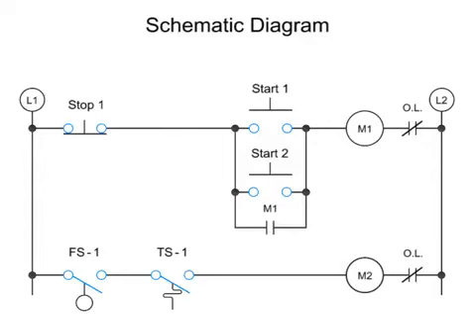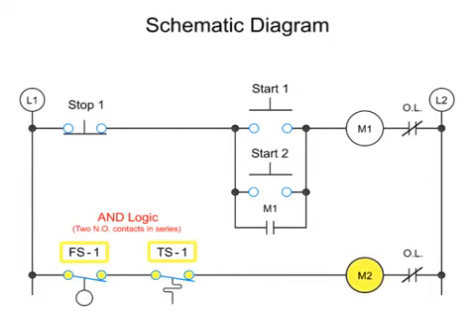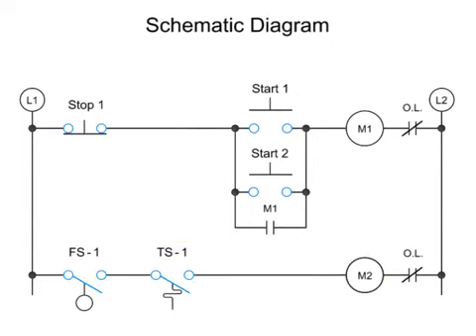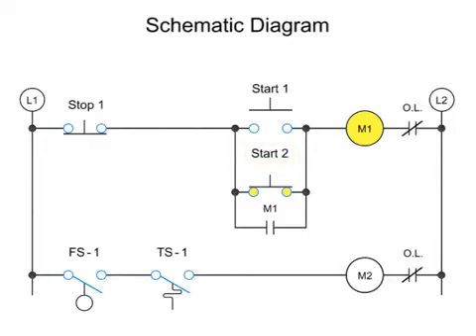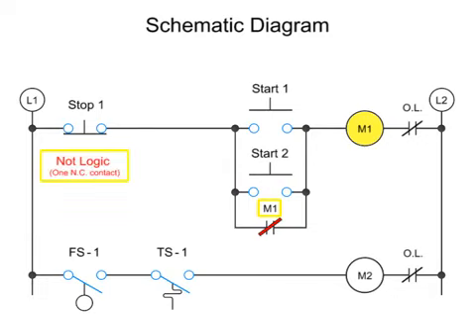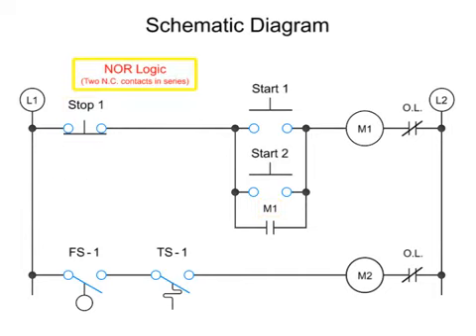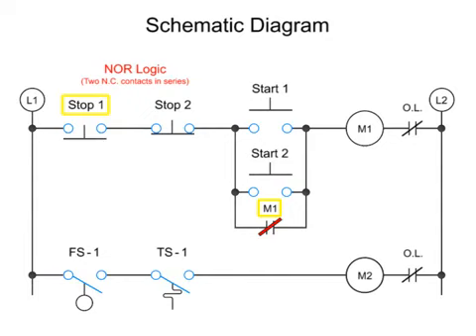schematic diagram of motor control